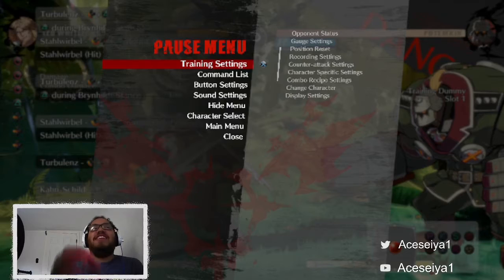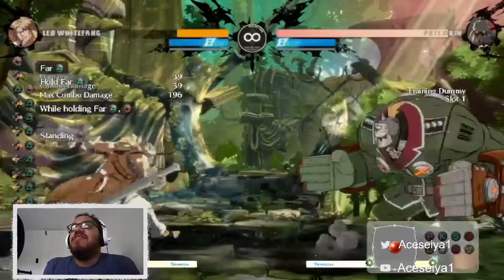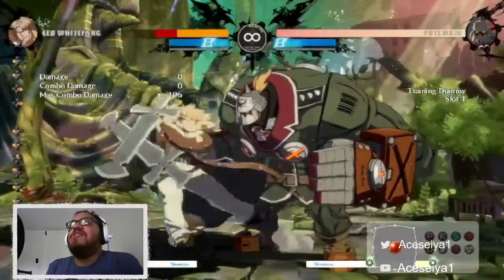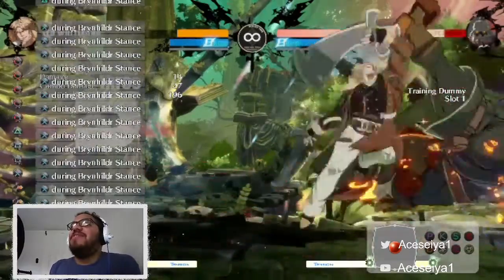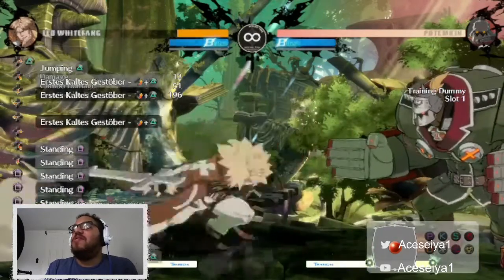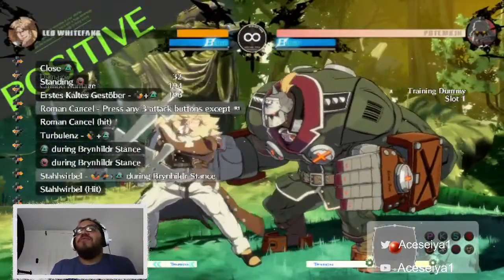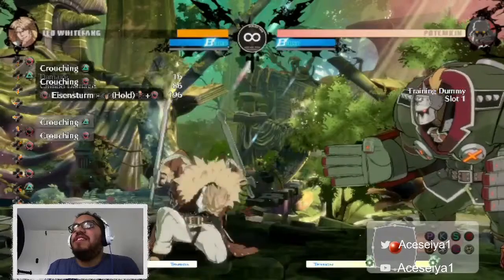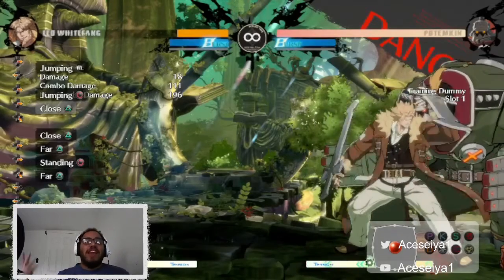LeoWhitefang Breakdown Tutorial - Guilty Gear Strive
Trying to pick a main is hard in guilty gear there are many options to choose from.
Leo is one of many but a very fun character I've put some time into and thought id share my thoughts and breakdown about him.

🎬Watch my most recent video for guilty gear